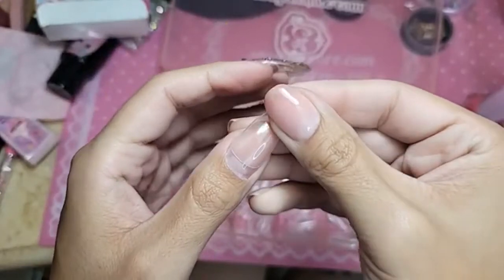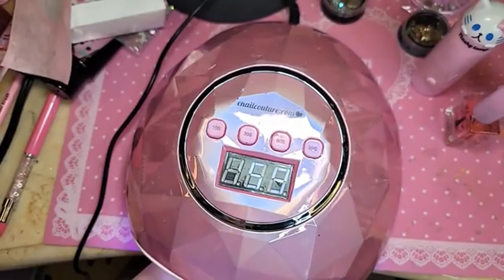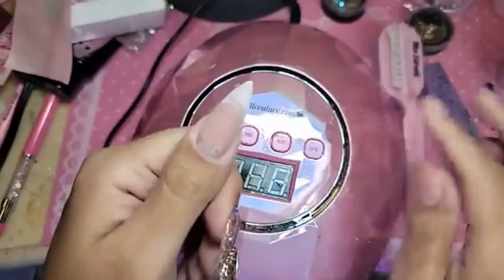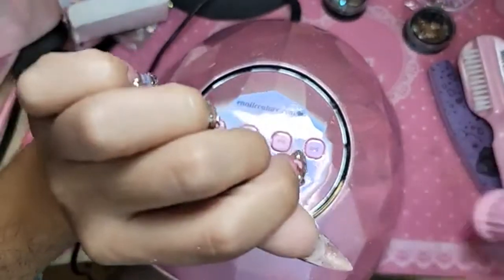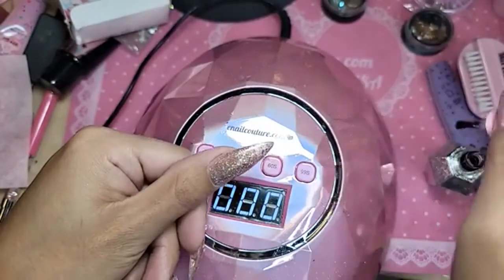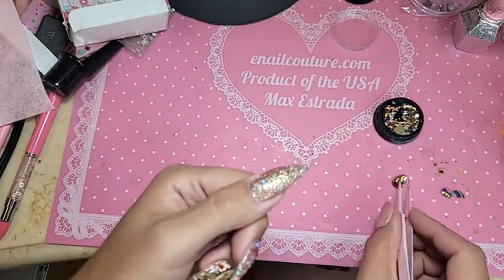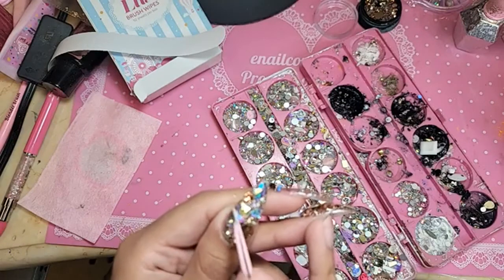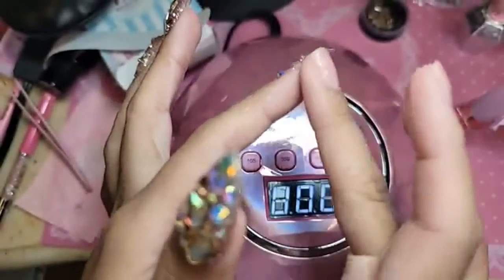123go mini stiletto bling diamond demo - Max Estrada